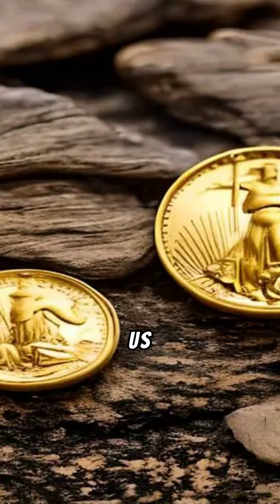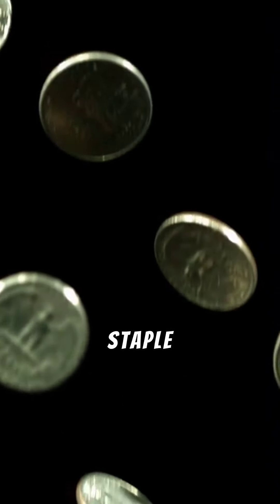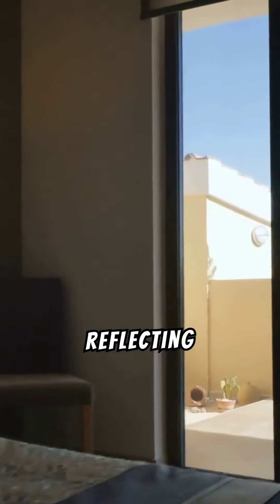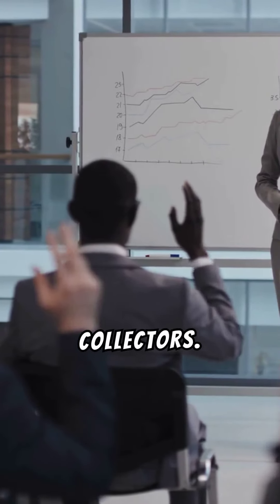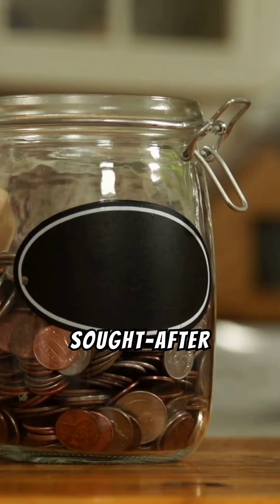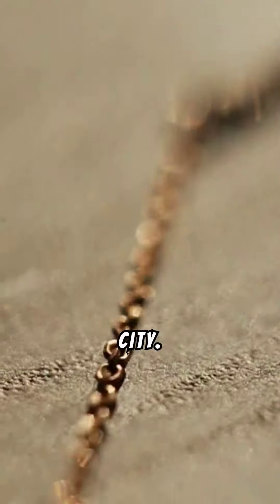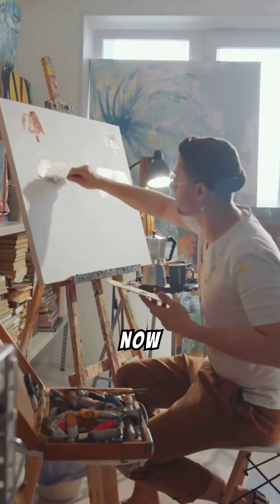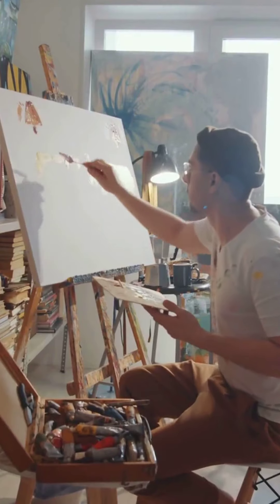Discover The History And Value Of Us Quarter Dollars